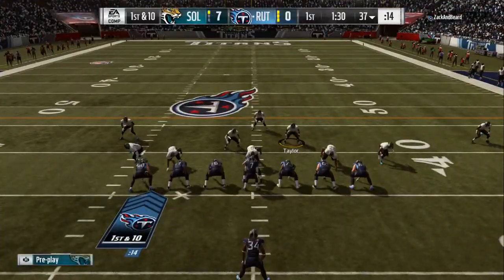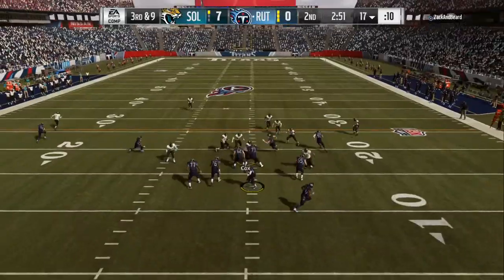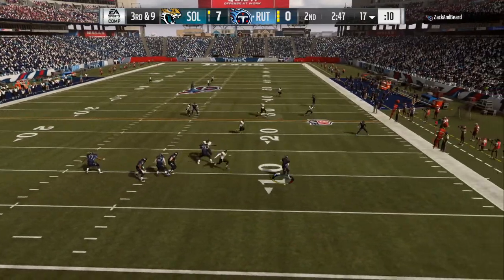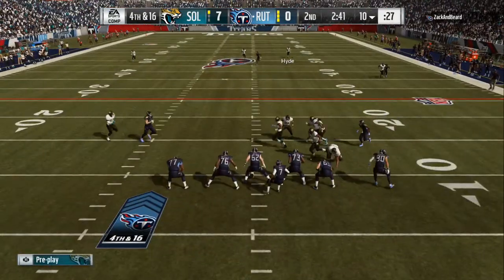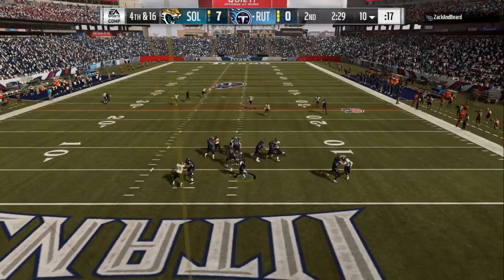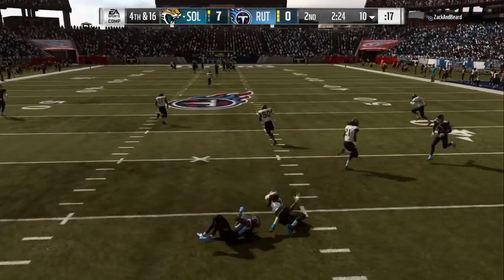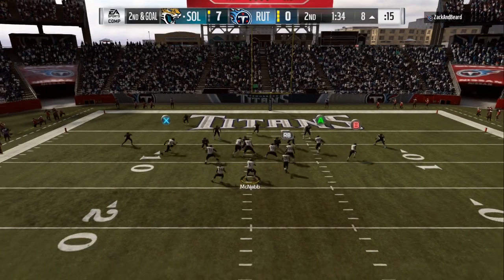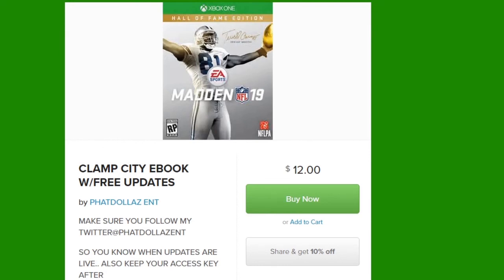HOW TO GET MORE SACKS AND WIN GAMES|| MADDEN 19 ULTIMATE TEAM TIPS|| MADDEN 19 GAMEPLAY TIPS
BEST DEFENSE IN MADDEN
BEST GAMEPLAY IN MADDEN
BEST TIPS IN MADDEN
FASTEST BLITZ IN MADDEN
FASTEST NANO IN MADDEN
TIPS AND TRICKS IN MADDEN
BEST OFFENSE IN MADDEN
BEST MONEY PLAYS IN MADDEN
BEST PLAYBOOKS IN MADDEN
NE PATRIOTS
NFL SUNDAYS
COLLEGE FOOTBALL
VIDEO GAMES
PHATDOLLAZ
YOUTUBE.COM